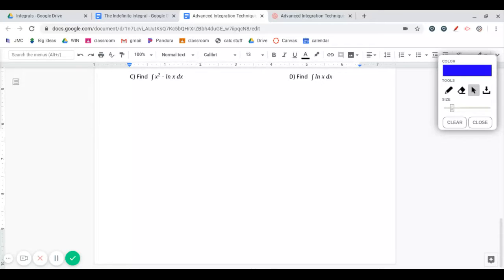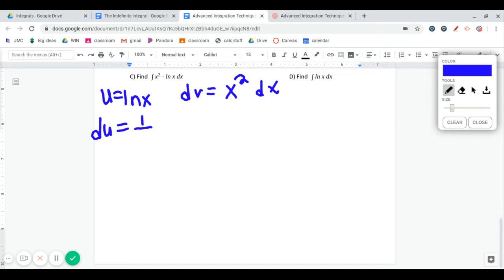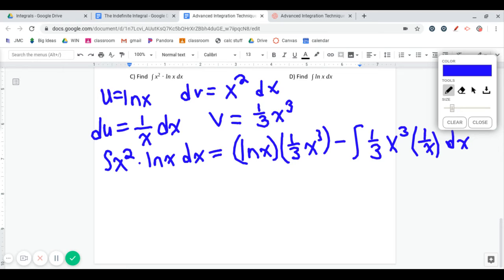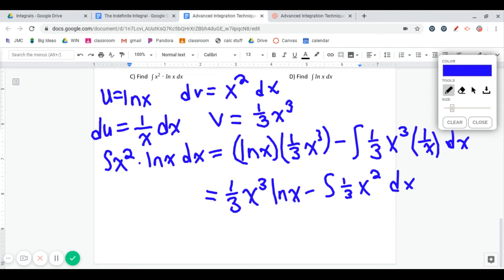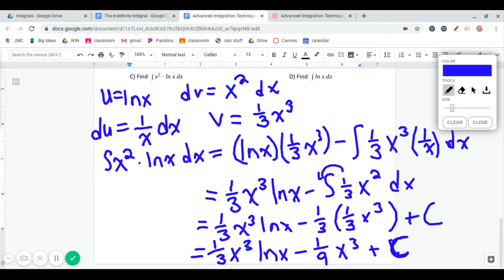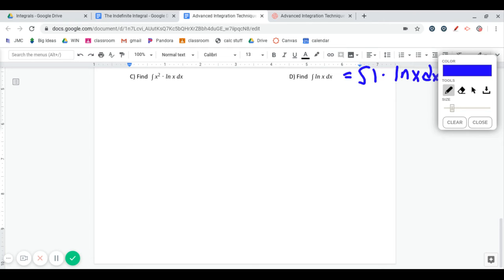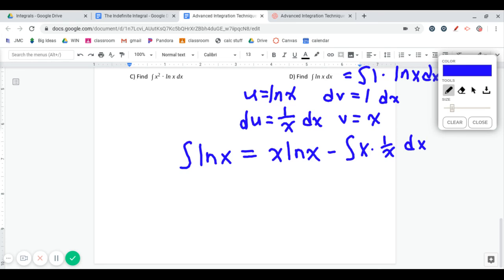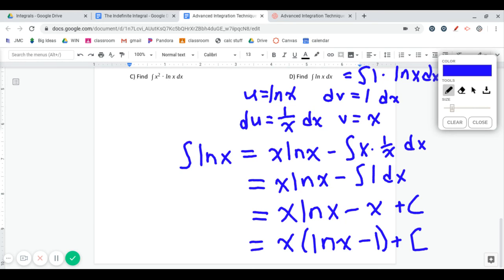Integration by Parts Examples C and D